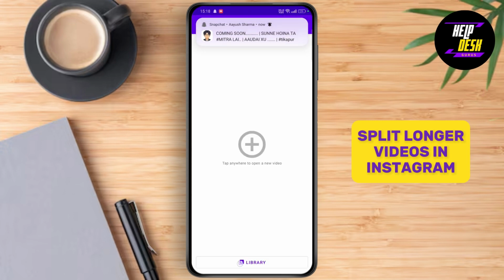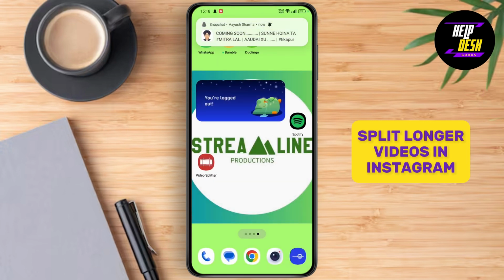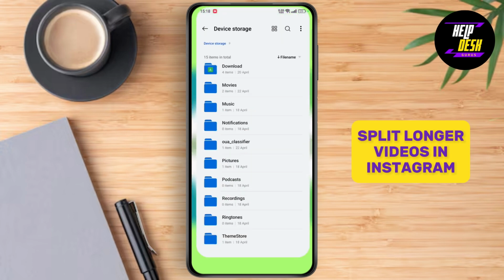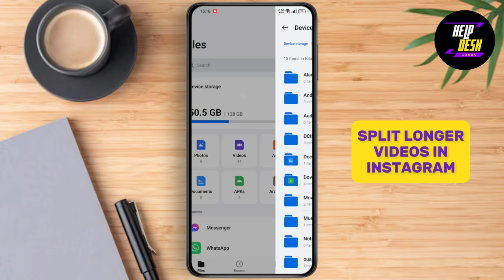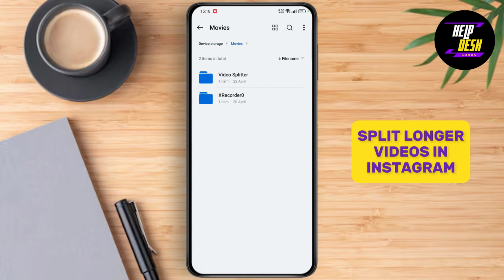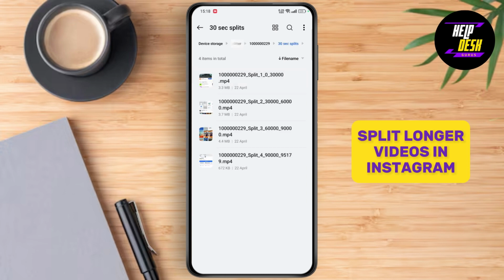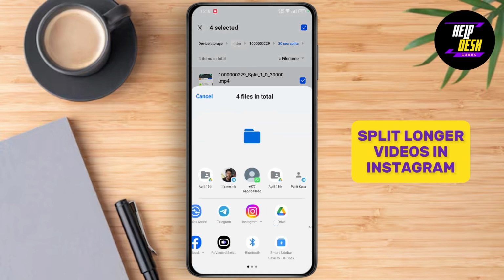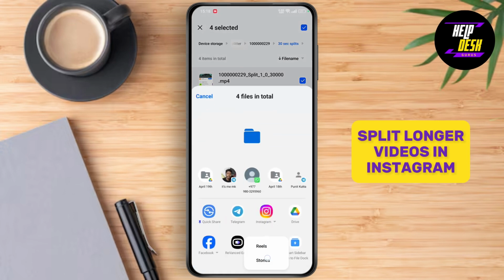How To Split Longer Videos On Instagram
How To Split Longer Videos On Instagram | Help Desk Gurus Tutorial

🔧 What We Offer:

Step-by-Step Tutorials: Learn with clarity and ease.
Troubleshooting Tips: Overcome tech hurdles quickly.
Professional Tech Advice: Get insights from the experts.